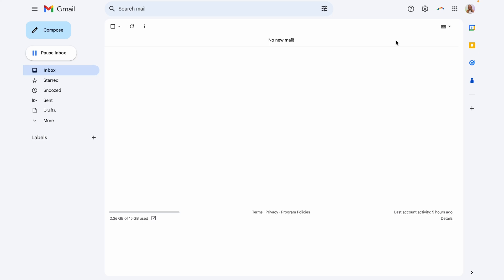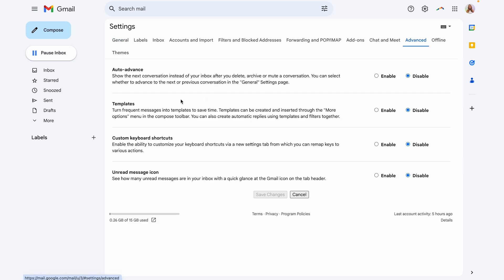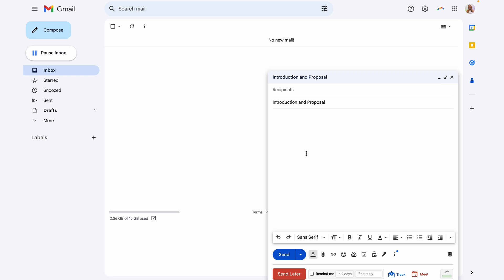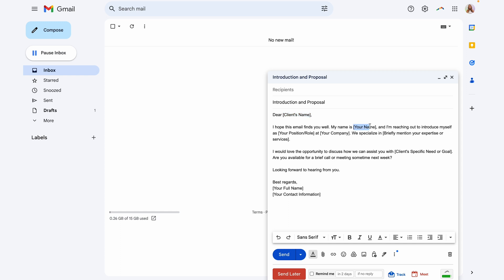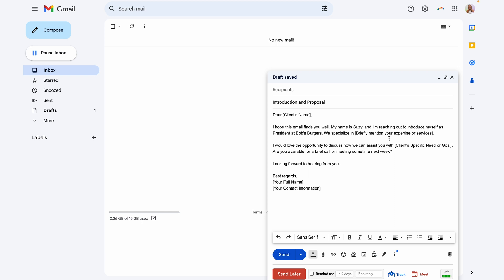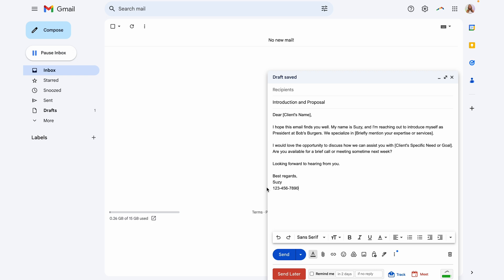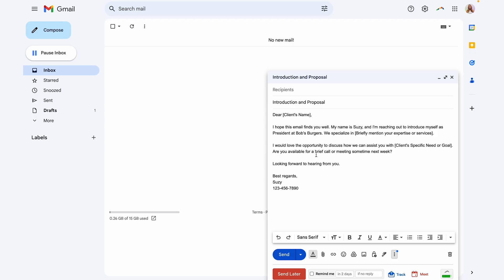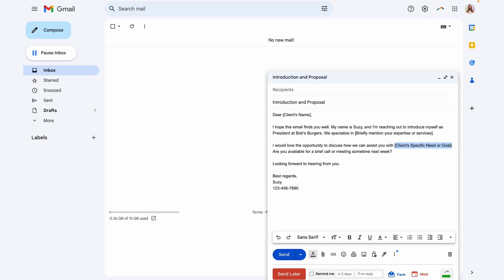How to Create Email Templates in Gmail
In this video, I show you how to create email templates in gmail. This is a great way to start automating your email workflow and send emails more quickly.